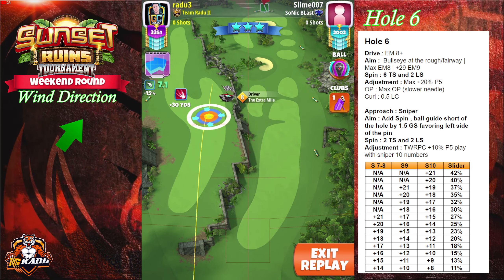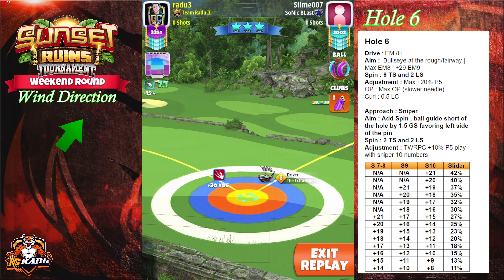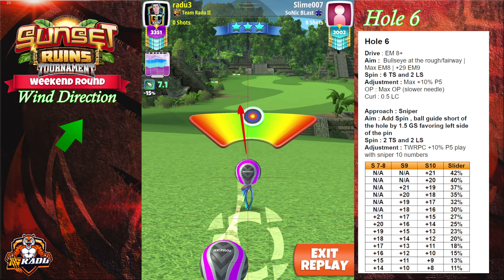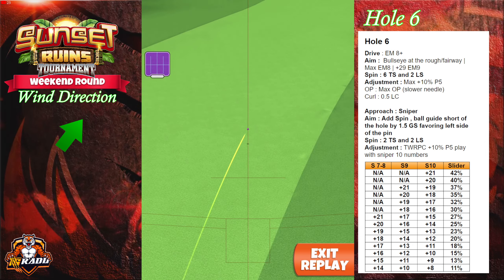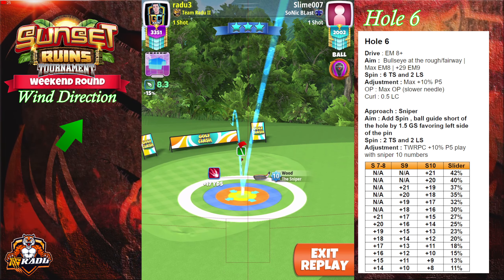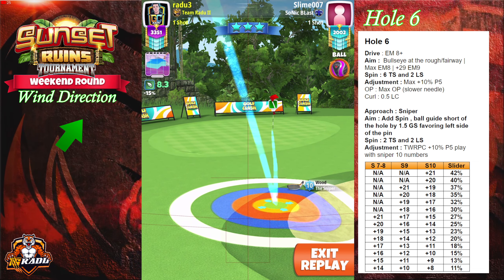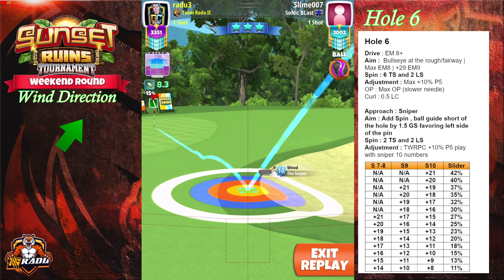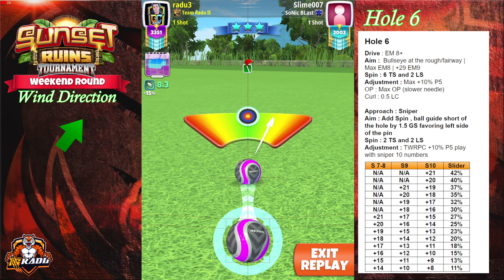Golf Clash: Sunset Ruins Pro Weekend Round - Hole 6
We are playing the Sunset Ruins tournament Weekend round for Pro division in golf clash, this round contains 18 holes, and every hole will be posted as its own video and will be uploaded as soon as I finish dialing it in. you can also join the live stream following the link posted on my FB group or telegram chats.

Sunset Ruins contains 9 holes of the Sierra Plateau course (currently found only on tour 11) but it's from the 3rd tee so it won't help that much since we are playing from the 2nd tee in Pro or Expert division.